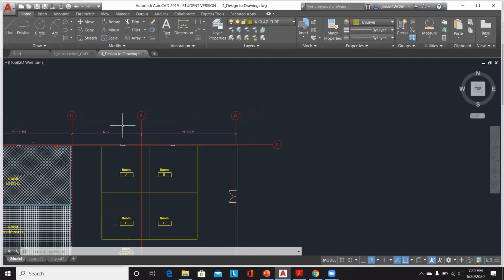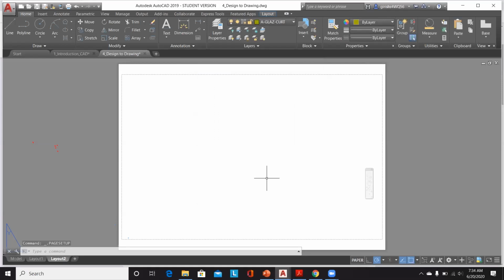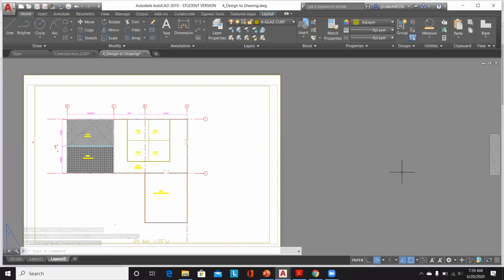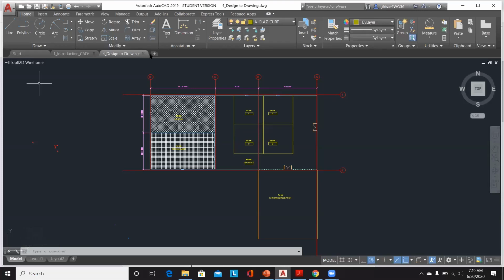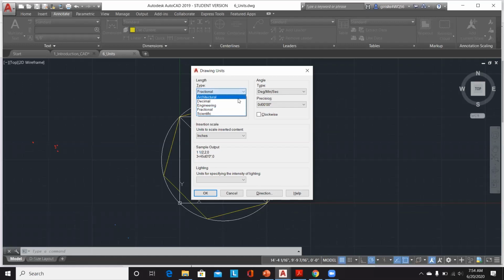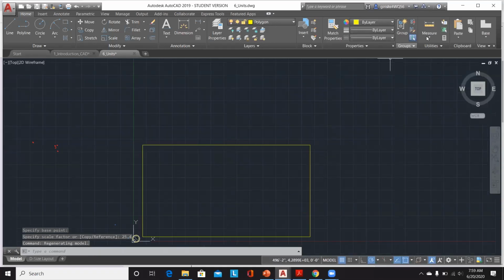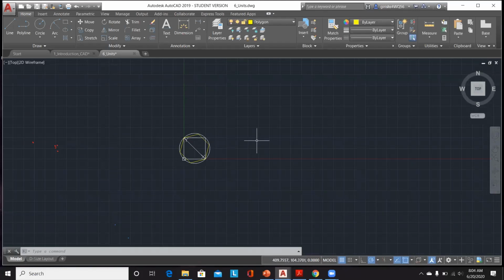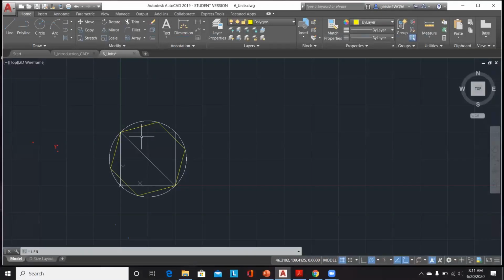Computer Aided design with Autocad (Part - 4) | Skill-Lync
This is a Certified Workshop!

In this video, you will learn the basics of Autocad and how to design using this software. The instructor demonstrates some complex designing. He also explains the applications of this software and some useful tricks.

1. Skill-Lync is an e-learning platform for Engineering students with 800+ positive reviews on Google.
2. Learn industry-oriented technical skills.
3. Work on 4 Industry oriented projects. Create a strong profile that will help you get recruited.
4. Have a look at the profile of a student of ours
5. Attend 4 live video conferencing support sessions every week.
6. Interact with industry experts and Skill-Lync support team 24/7 to get your doubts clarified
7. Get recruited with help from our placement assistance team.